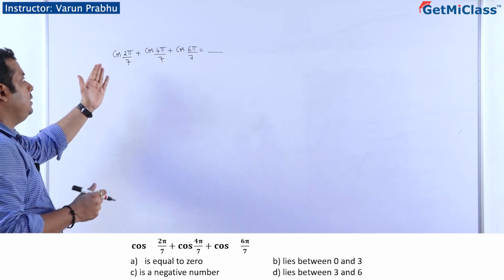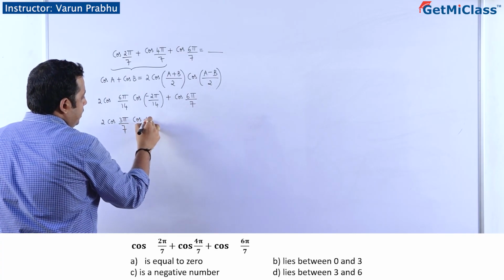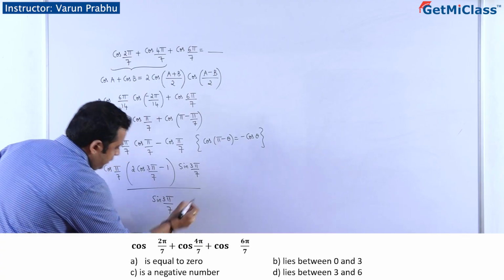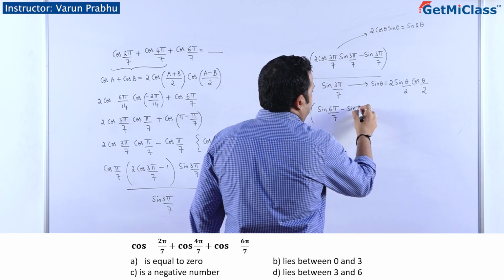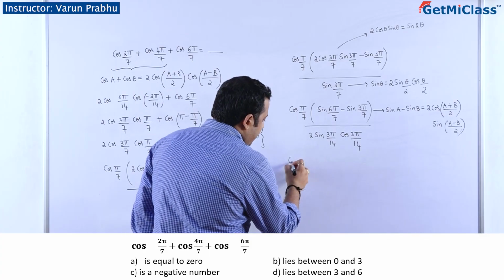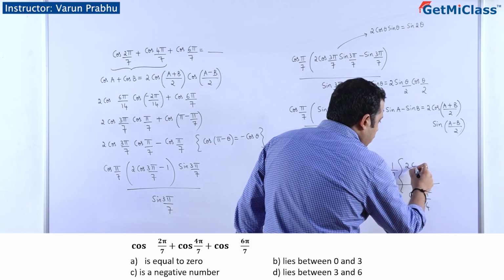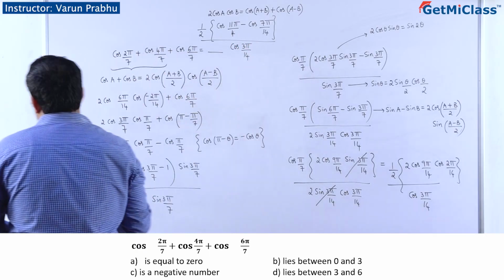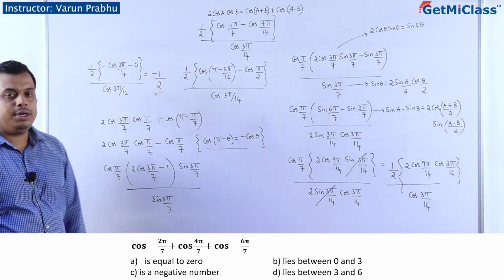Simplifying Trigonometric Equations Easily JEE 11th Maths Trigonometry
Learn how to solve complex trigonometric equations using basic principles of cosine addition. Watch as Varun Prabhu breaks down the equation step by step, making it easy to understand and apply.